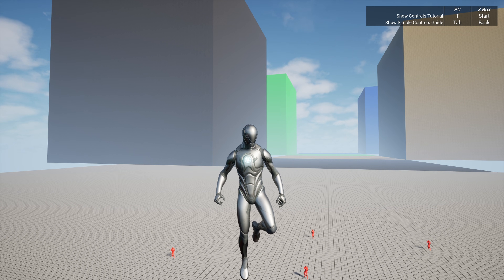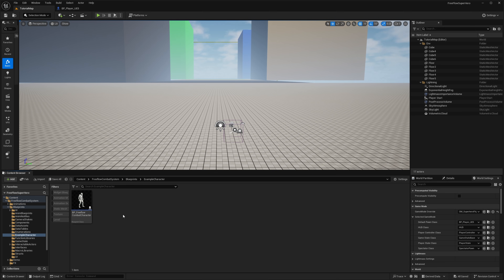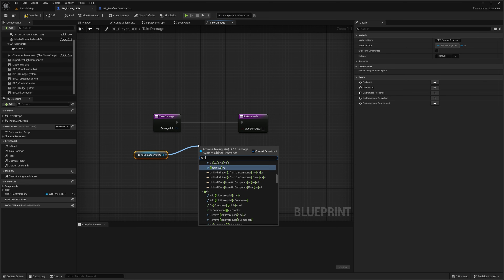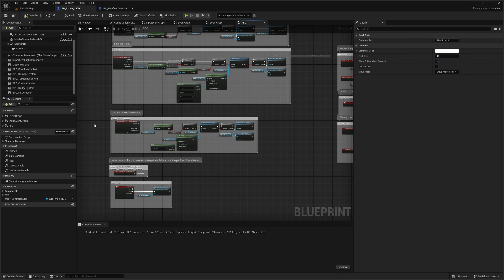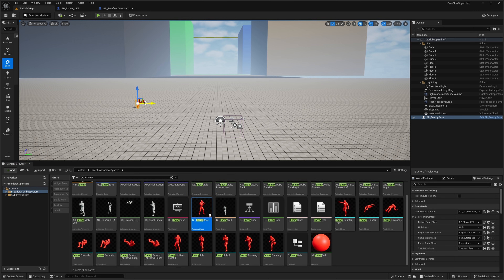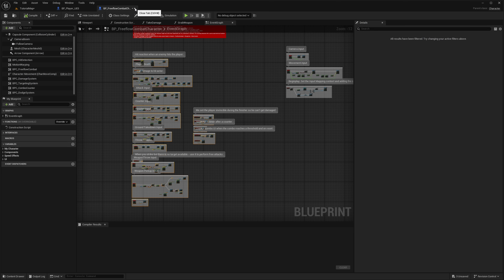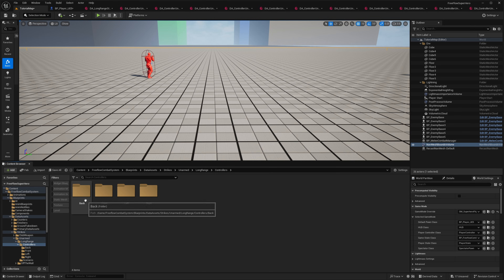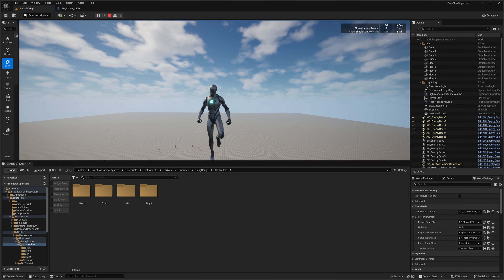Integrating Free Flow Combat To Superhero Flight Animations